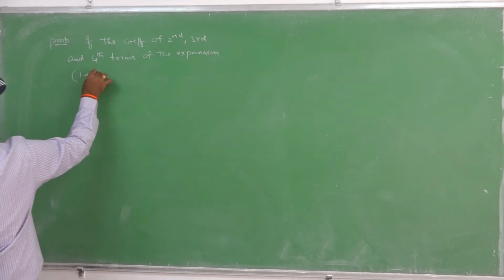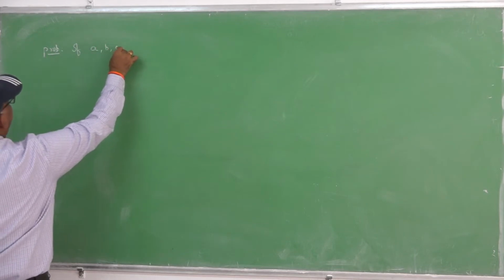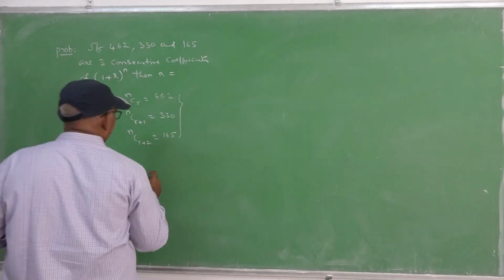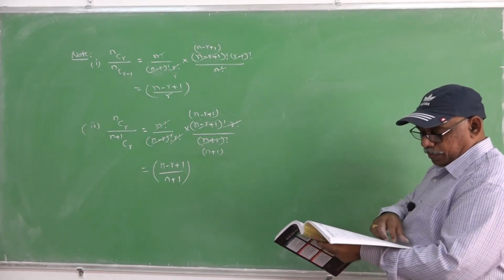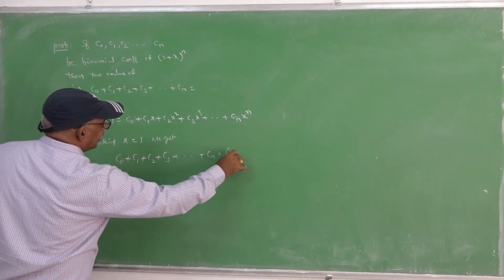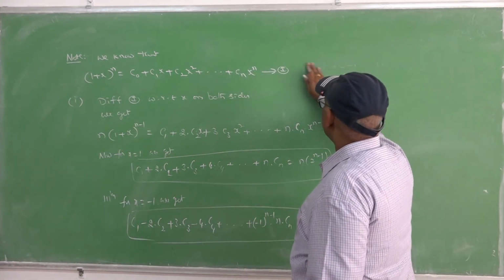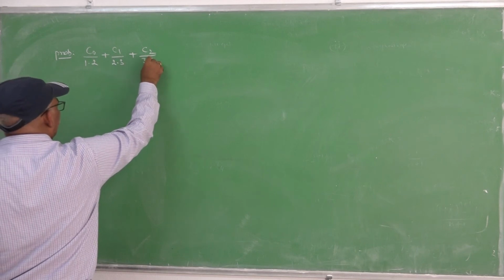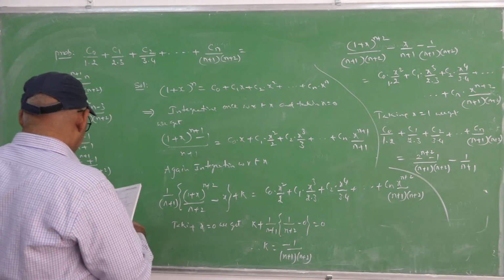12th MATHS BINOMIAL THEOREM REV LEC 4